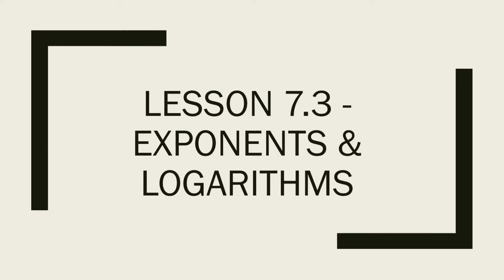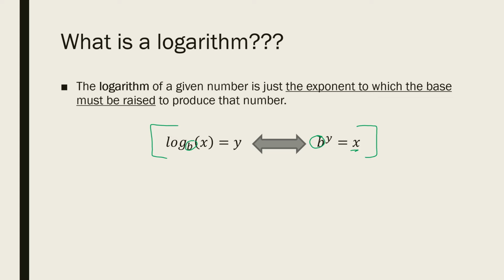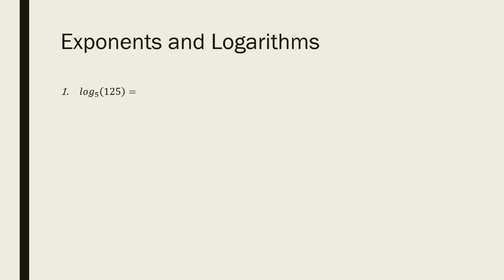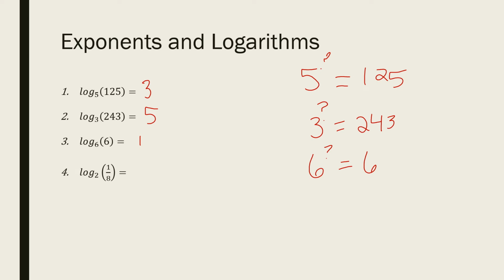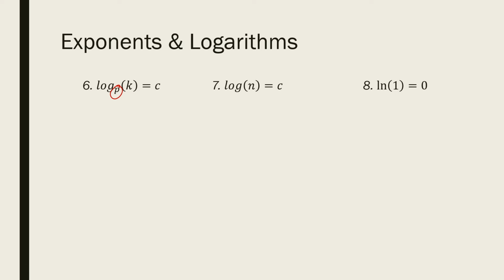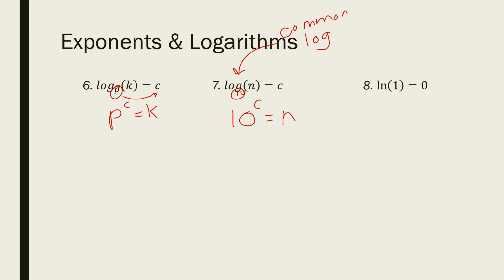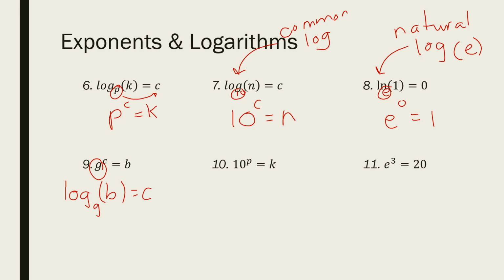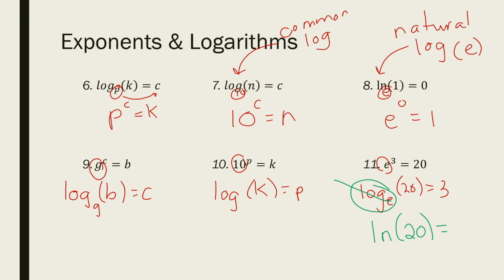7 3 Notes Exponents & Logarithms